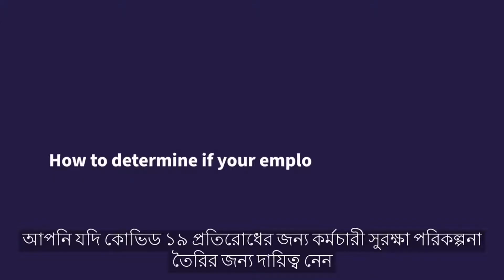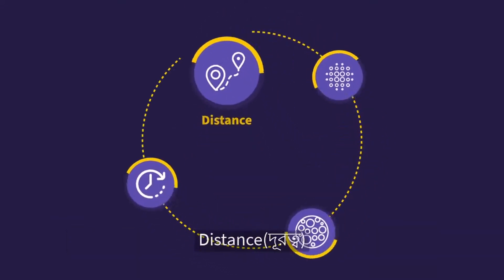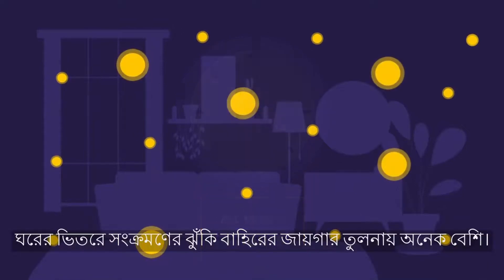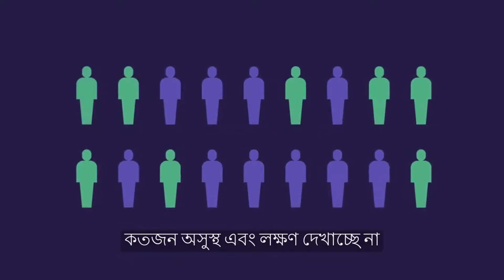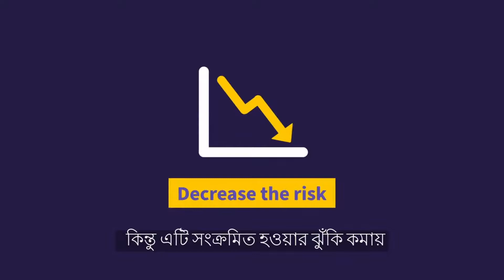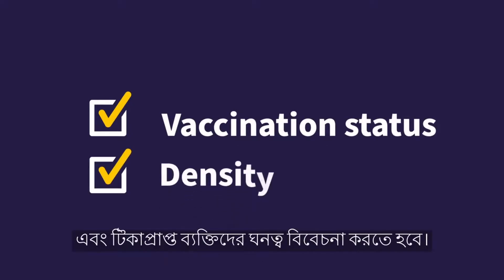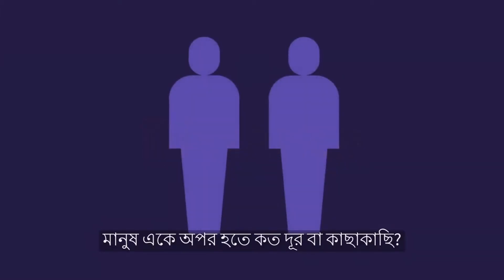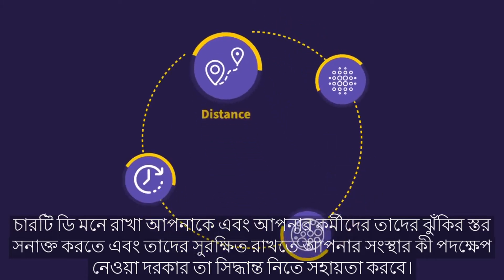কোভিড-১৯ প্রতিরোধের জন্য একটি কার্যকর কর্মী সুরক্ষা পরিকল্পনা তৈরি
আপনি কি একটি কর্মী সুরক্ষা পরিকল্পনা তৈরি করছেন? তবে "চার ডি" কৌশল অবলম্বন করুন: ডিউরেশন, ডেনসিটি, ডায়লুশন, এবং ডিসটেন্স। এটি আপনাকে এবং আপনার কর্মীদের ঝুঁকির পর্যায় সনাক্ত করতে এবং তাদের সুরক্ষিত রাখতে আপনার সংস্থাকে কী কী পদক্ষেপ নিতে হবে তা নির্ধারণ করতে সহায়তা করবে।

এই শিক্ষামূলক উদ্যোগটি আমেরিকান ইন্ডাস্ট্রিয়াল হাইজিন অ্যাসোসিয়েশন এআইএইচএ কে রোগ নিয়ন্ত্রণ ও প্রতিরোধ কেন্দ্রগুলির (Grant# 1 NU50CK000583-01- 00) সাথে একটি সমবায় চুক্তি দ্বারা অর্থায়ন করা হয়েছিল। এই উদ্যোগে ইন্টিগ্রেটেড বায়োসায়েন্স অ্যান্ড বিল্ট এনভায়রনমেন্ট কনসোর্টিয়াম (আইবিইসি) –কে এআইএইচএ সহযোগিতা করছে। সেন্টার ফর ডিজিজ কন্ট্রোল অ্যান্ড প্রিভেনশন হল স্বাস্থ্য ও মানব সেবা বিভাগের (এইচএইচএস) একটি সংস্থা। এই রিসোর্স সেন্টারের বিষয়বস্তু সিডিসি বা এইচএইচএস-এর নীতি বা মতামতের প্রতিনিধিত্ব করে না এবং ফেডারেল সরকারের দ্বারা অনুমোদিত হিসেবেও বিবেচিত হয় না।

Creating an employee protection plan? Consider the "four D's": Duration, Density, Dilution, and Distance. This will help you and your employees identify their risk level and define what steps your organization needs to take to keep them protected.

This educational initiative was funded by a cooperative agreement with the Centers for Disease Control and Prevention (Grant # 1 NU50CK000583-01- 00) to the American Industrial Hygiene Association (AIHA) AIHA is collaborating with Integrated Bioscience and Built Environment Consortium (IBEC) on this initiative. The Centers for Disease Control and Prevention is an agency within the Department of Health and Human Services (HHS). The contents of this resource center do not necessarily represent the policies or views of CDC or HHS and should not be considered an endorsement by the Federal Government.